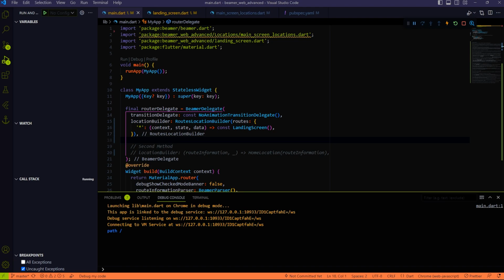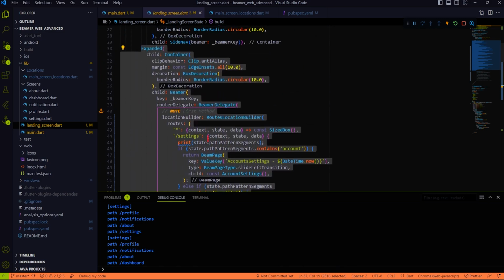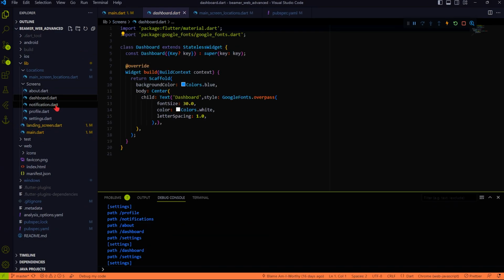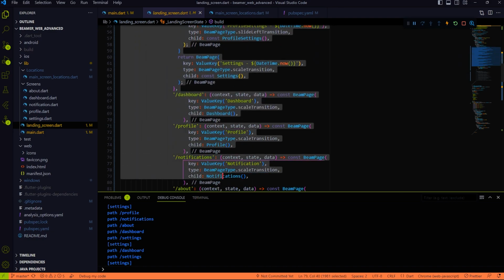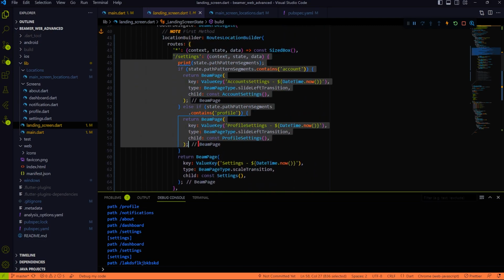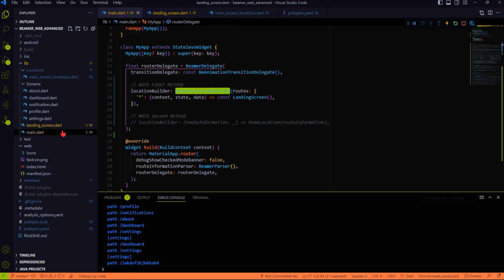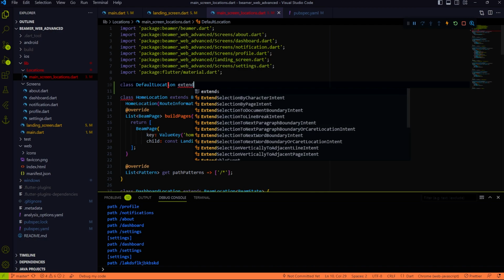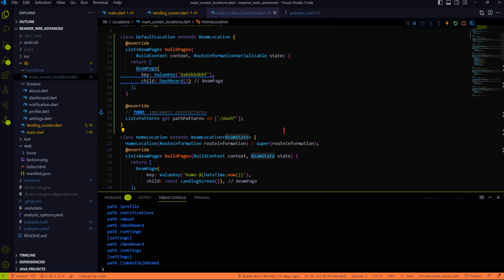Advance URL navigation for Flutter Web App | Beamer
Get ready to supercharge your Flutter Web skills with our exciting tutorial on advanced URL navigation and nested navigation in web apps! 🚀🌐 In this comprehensive Flutter tutorial, we'll unveil the secrets behind implementing seamless URL navigation and nested routing to create stunning web applications. 🎥💡 Whether you're a seasoned Flutter developer or just getting started, our step-by-step explanations and hands-on demos will empower you to master the art of advanced URL navigation effortlessly. 🎯📚 Unlock new possibilities, enhance user experiences, and create highly interactive web apps with Flutter's powerful features. Join us on this thrilling journey now and take your web development game to the next level! ✨🎉

We are giving away codes for FREE!
the least you can do to SUPPORT US is to
WATCH THE VIDEO FULLY :)

Visit our Instagram or Twitter page
for Regular Updates and Contacting Us

Leave your valuable suggestions in the comments. Together, let's explore an incredible Flutter journey!